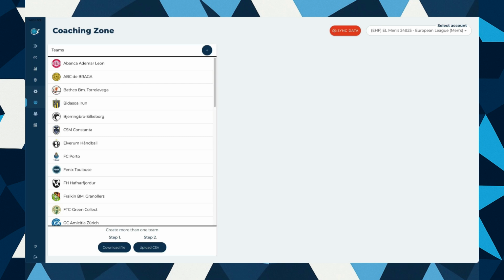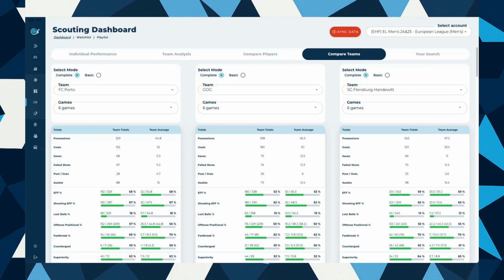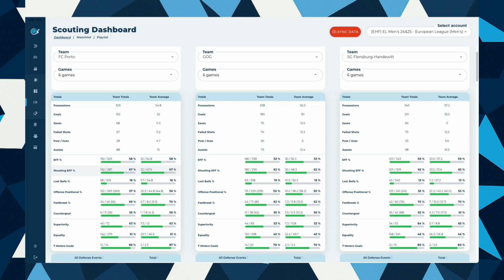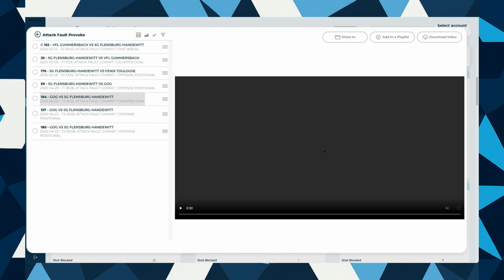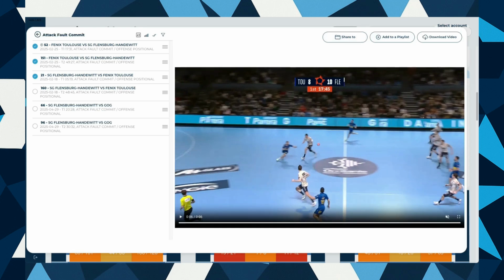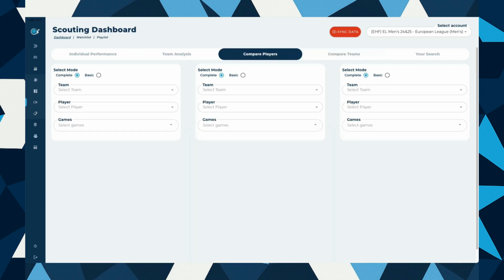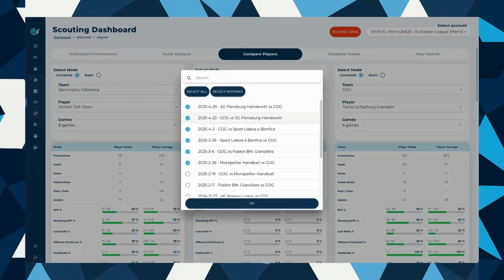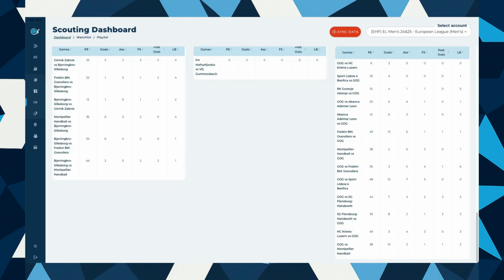HAI I Coach to Coach I Scouting Dashboard I Compare Players & Teams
🎥 HAI | Coach to Coach Series with Mark Hawkins
🆕 Scouting Dashboard – Episode 1: Compare Players & Teams
In this special episode of the Coach to Coach series, Mark Hawkins — EHF expert, GB national coach, and senior analyst at Handball.ai — kicks off a new deep dive into our Scouting Dashboard tools.

📊 Episode Focus: Compare Players & Teams
Discover how to scout smarter using Handball.ai’s powerful comparison tools:
👤 Analyze individual players across different teams
🤝 Compare full team performances side by side
🎬 Access video clips linked to specific stats or plays
🔍 Identify trends, spot strengths and weaknesses, and scout talent or opponents with precision

Whether you're prepping for your next match or tracking recruitment targets, this tool brings your scouting and analysis to the next level — fast, clear, and all in one platform.